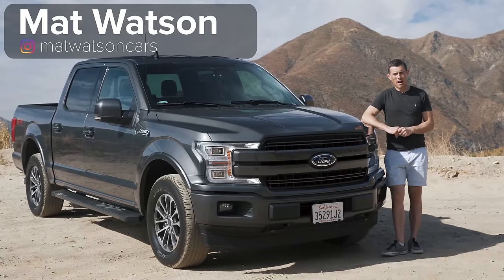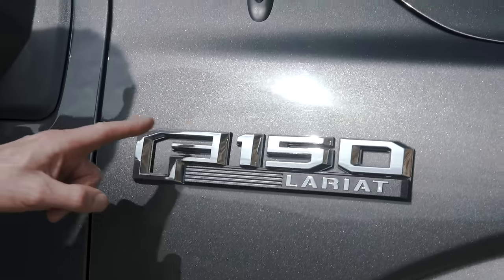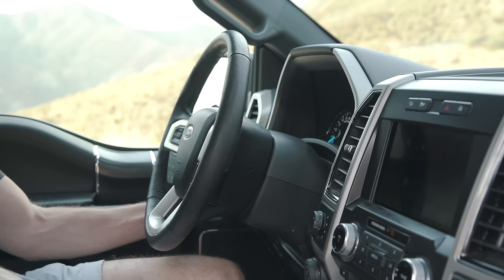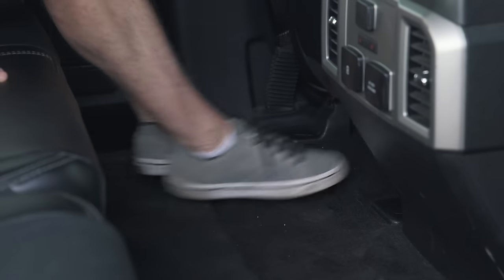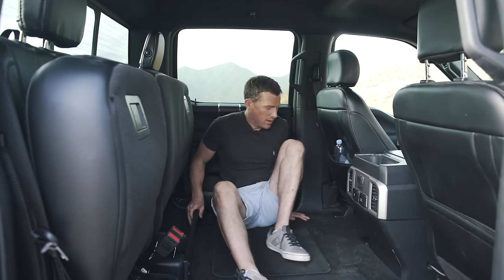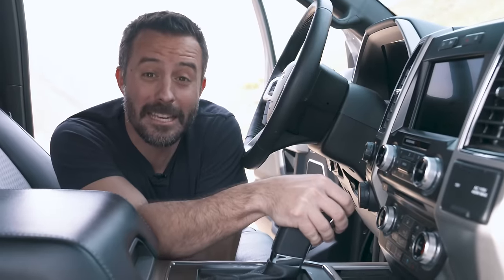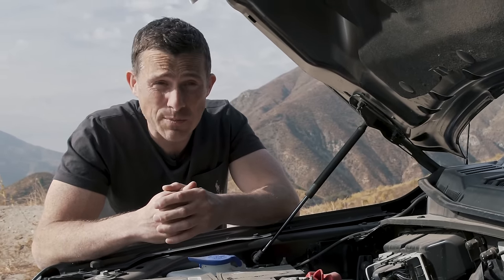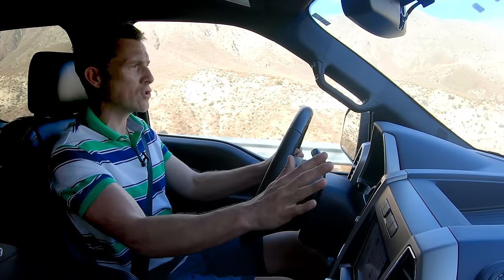FORD F-150 review - why is it the best-selling 'car' in the world?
The Ford F-150 is the best selling 'car' in the world – but is it deserving of such an accolade? Join Mat as he reviews the F150 Lariat SuperCrew version, which is armed with a 2.7-litre V6 engine and two turbochargers! It has an output of 325hp, gets 520Nm of torque and goes from 0-60mph in around six seconds! But is it really worth that $47,000 price tag? Let's see!